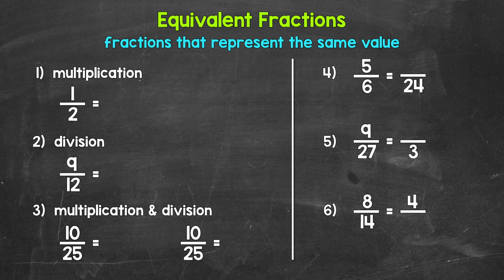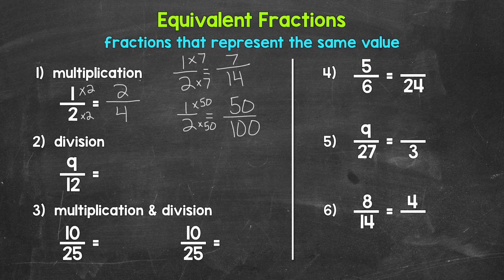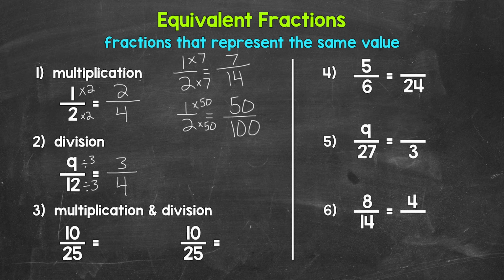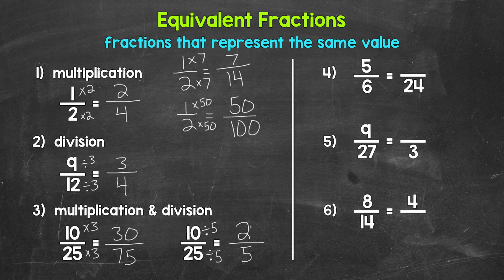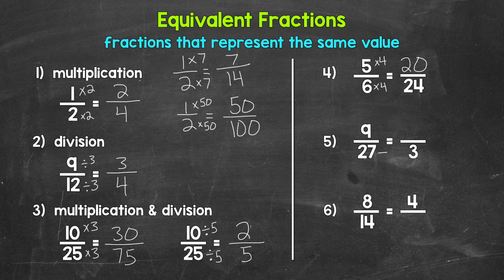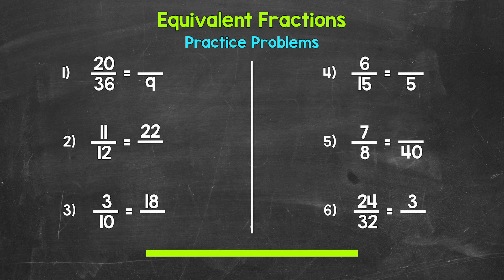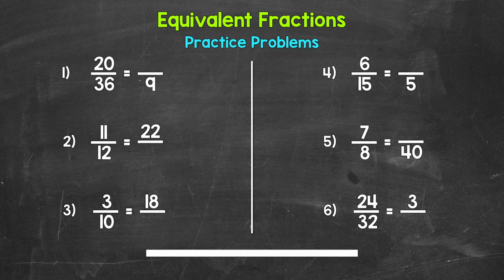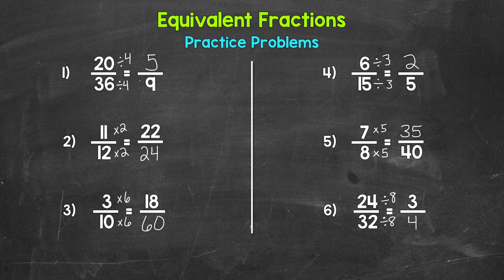How to Find Equivalent Fractions | Math with Mr. J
Welcome to How to Find Equivalent Fractions with Mr. J! Need help with equivalent fractions? You're in the right place!

Whether you're just starting out, or need a quick refresher, this is the video for you if you're looking for help with finding equivalent fractions. Mr. J will go through how to find equivalent fractions using multiplication, how to find equivalent fractions using division, how to find missing numbers of equivalent fractions, and practice problems will be given at the end for you to try on your own.

00:00 = Intro
00:44 = Finding Equivalent Fractions Using Multiplication
02:25 = Finding Equivalent Fractions Using Division
04:04 = Finding Two Equivalent Fractions | Multiplication and Division
05:08 = Finding the Missing Number of Equivalent Fractions
08:17 = Practice Problems
11:39 = Answers

This video features the following songs:
Artist = Hotham
Song = Coastline

This video is part of a GED fractions prep playlist, but fractions are important for all levels of math. Whether you're preparing for the GED, just learning about fractions, reviewing middle or high school math, studying for the ASVAB, taking a college course, etc., understanding fractions is essential.

Fractions appear throughout arithmetic, algebra, and higher-level math, so building a strong foundation will help you succeed in any math class or exam.

Hopefully this video is what you're looking for when it comes to fractions.